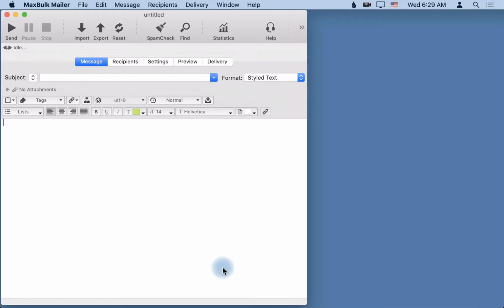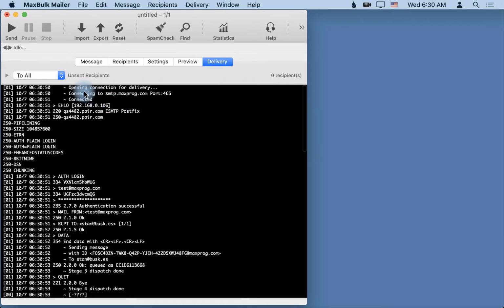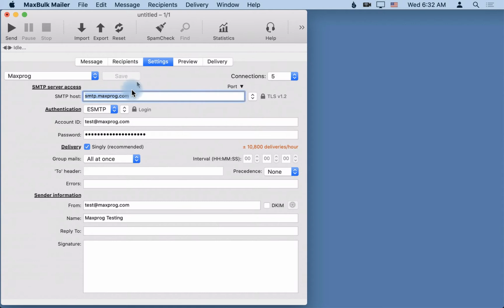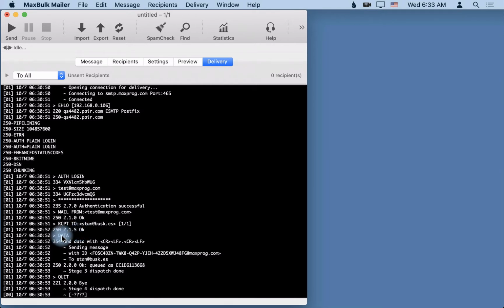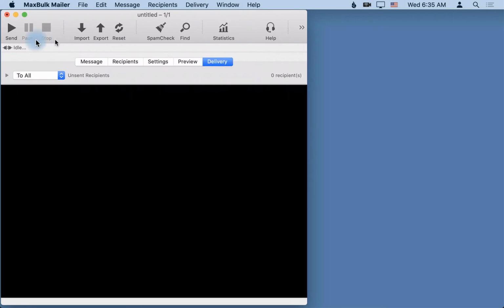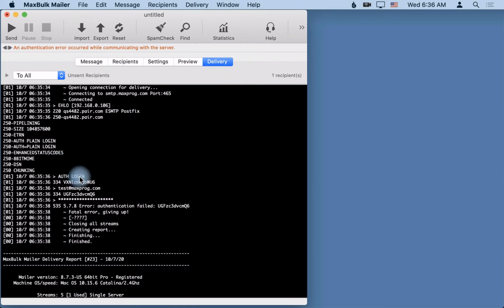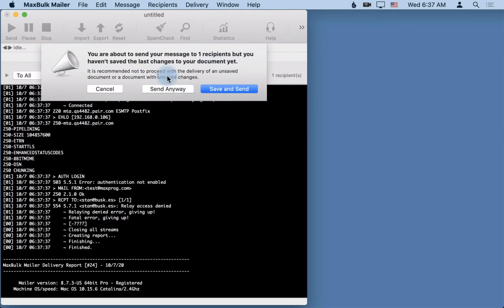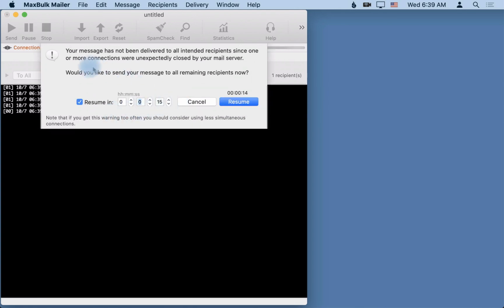How to understand the SMTP Server Response Codes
This short video shows and explains in detail how to understand the SMTP Server Response Codes in MaxBulk Mailer. If you have any questions you can visit this page: helpdesk.maxprog.com